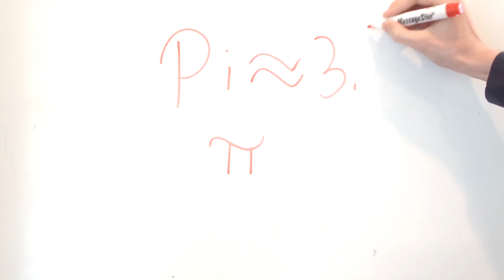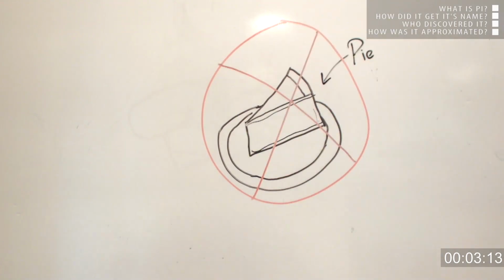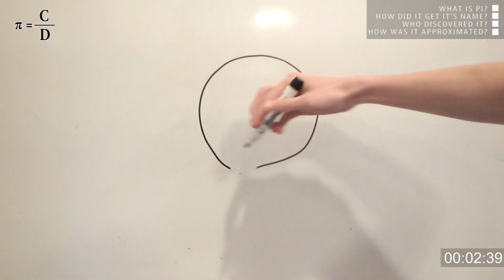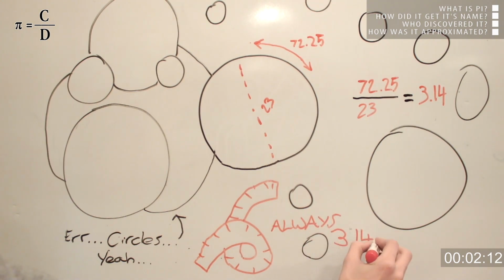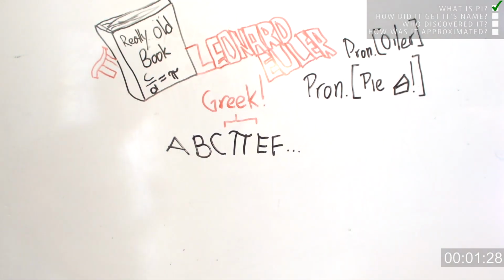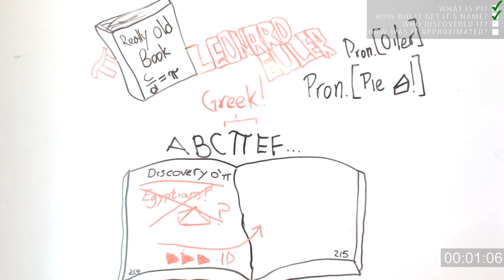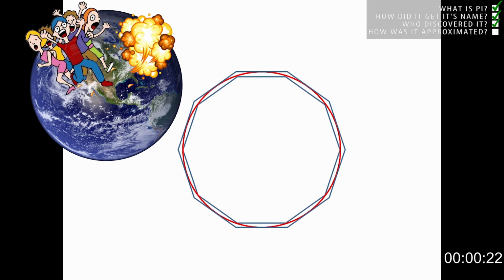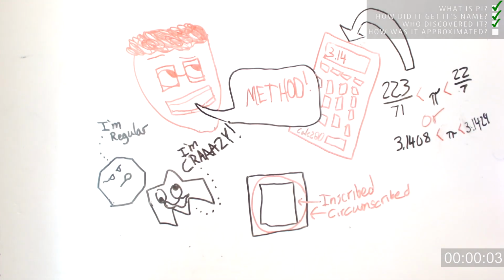Pi Explained in 3:14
This a video that I created my freshman year of highschool for a presentation on pi day (March 14th).